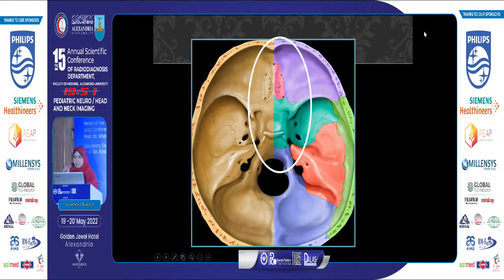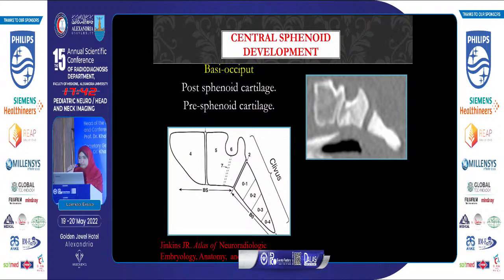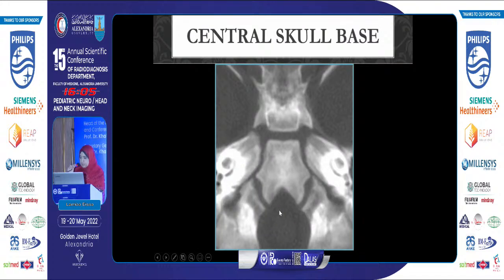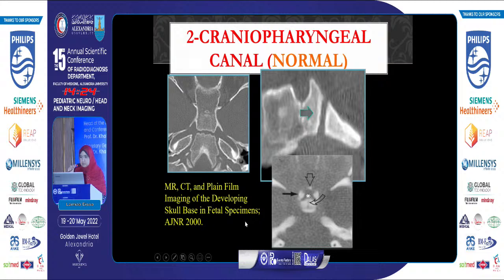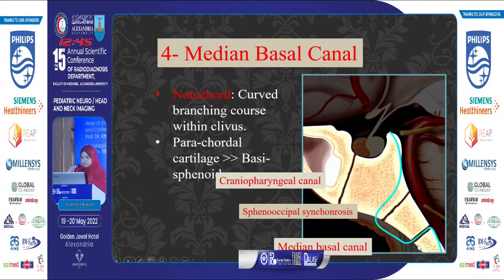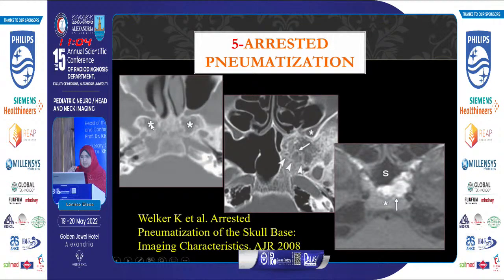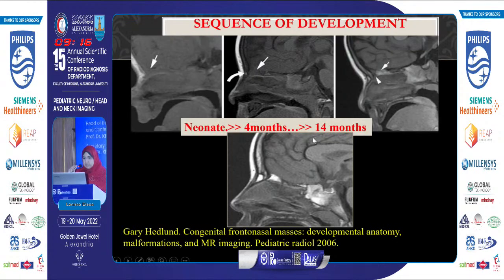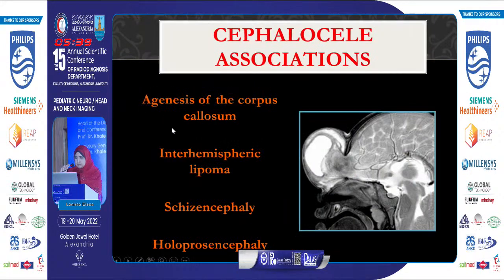Pediatric skull base: Imaging appearance and pitfalls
Lecture title: Pediatric skull base: Imaging appearance and pitfalls

Speaker: Lamiaa Eissa